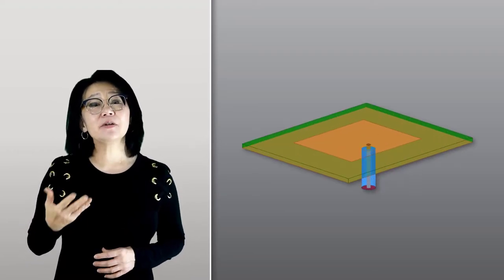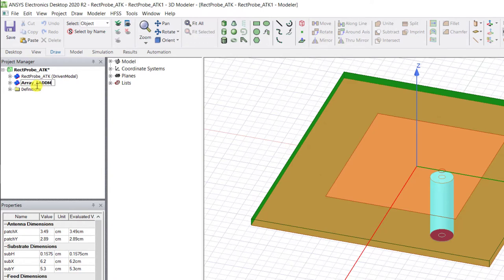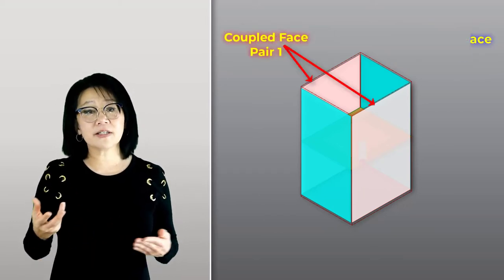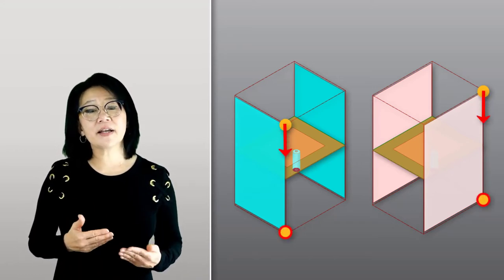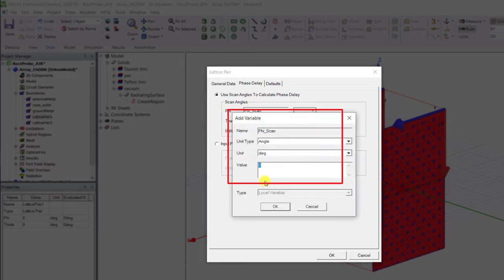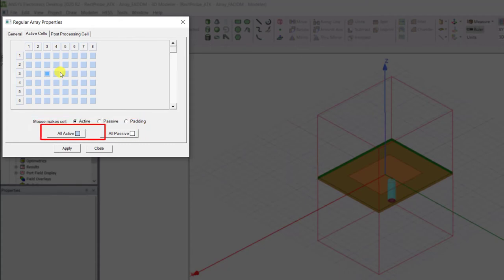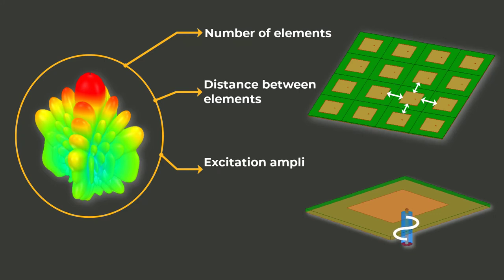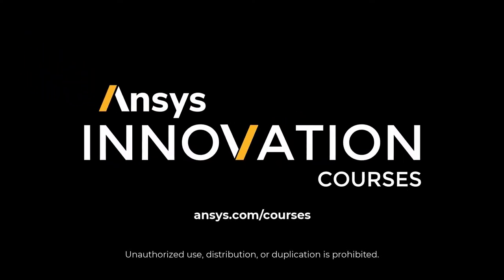Microstrip Patch Antenna Finite Array Creation Using Domain Decomposition Method in Ansys HFSS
With the increasing demand in high-speed wireless connectivity, antennas with higher directional gain and beam steering capabilities are required. One way to achieve this is by implementation of finite arrays, but the computational time increases proportionately with the size of the model. In this video, we are going to design an 8x8 microstrip patch antenna array efficiently using the domain decomposition feature available in Ansys HFSS.